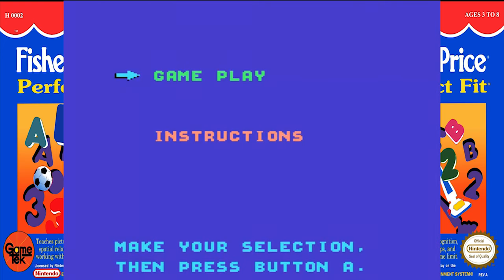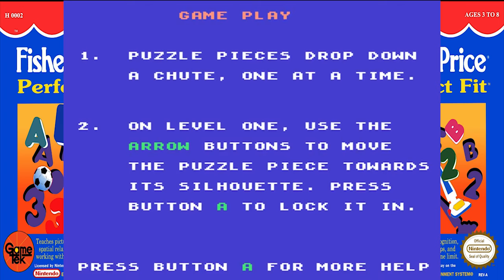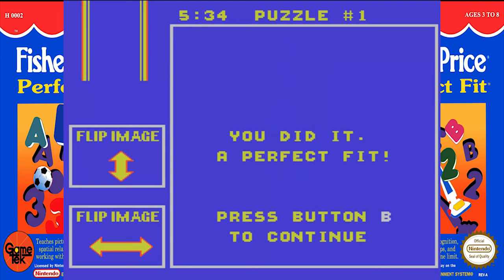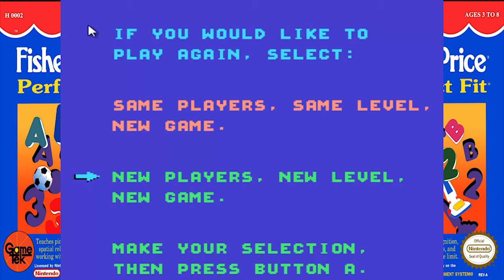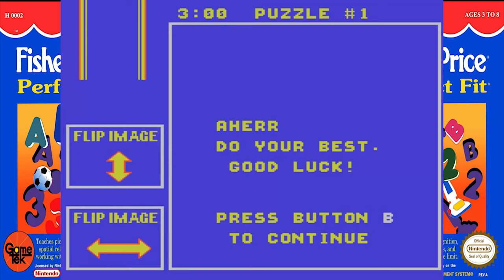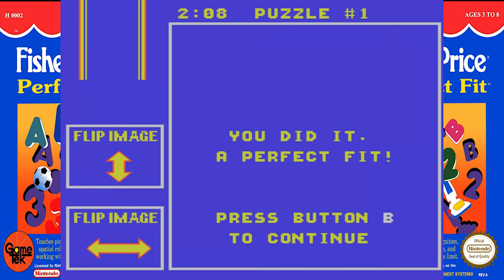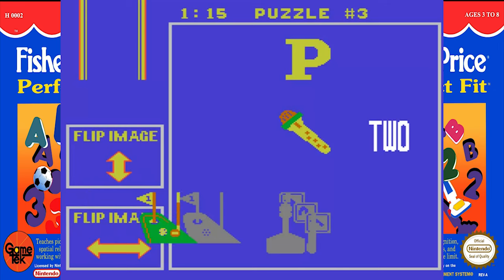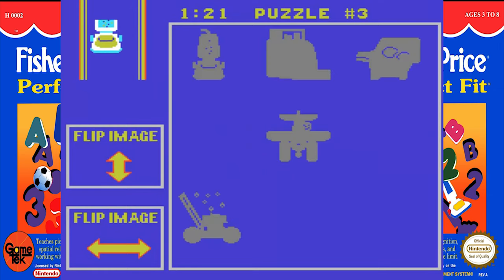Two college Degree holding adults Play: Fisher Price Perfect fit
Well...no one asked for this..but whatever...you get it anyway.  "Enjoy" as Chris and Anthony take on a game made for babies...and Anthony tackles the "hard" level.